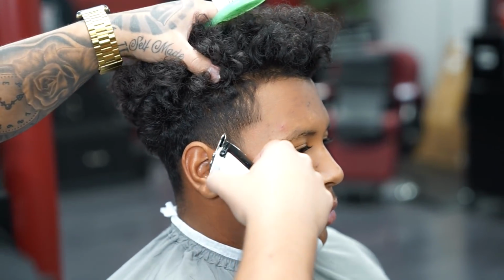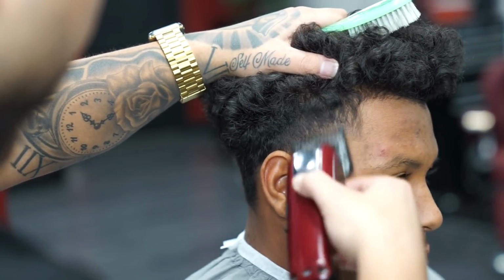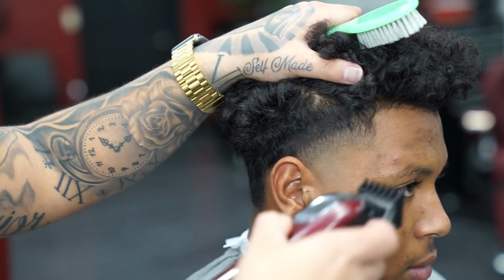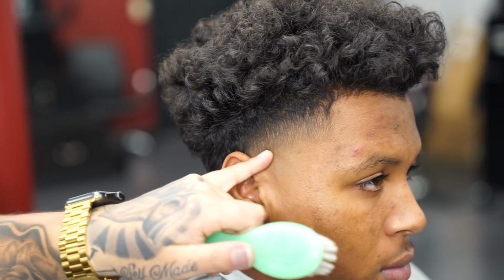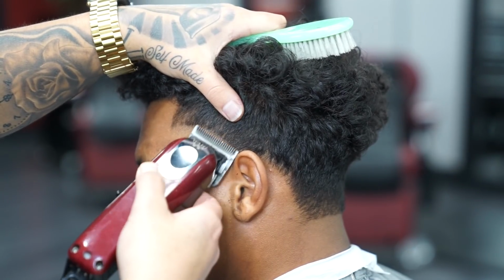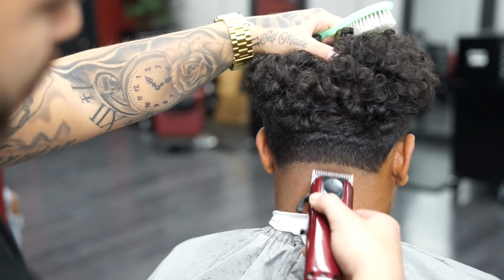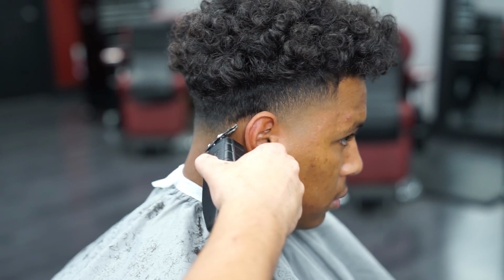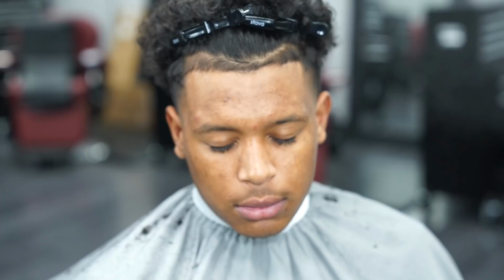HIGH TAPERS | W/CURLS | BARBER TUTORIAL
Hair Product:
Pacinos Matte
Pacinos Creme
Pacinos Pomade
Elegance Gel
Elegance Pomade
Elegance Hair Serum

Clippers:
Wahl magic clip
Andis cordless T Outliner
Oster Fast Feeds
Andis GTX
Andis Slim line pro li
Wahl Heros
Wahl Senior Relfections

Shavers:
Andis Cutter
Wahl Cutter

Blades:
Andis GTX Blade
Fast Feed Ceramic Blade
Andis Blade
Wahl Hero Blade

Camera Equipment:
Sony A7R
Sony G Master Lens
Canon 5Ti
Canon 5Omm Lens
Ring Light